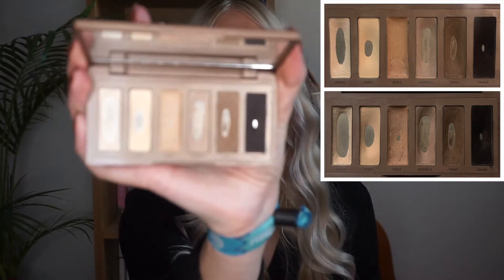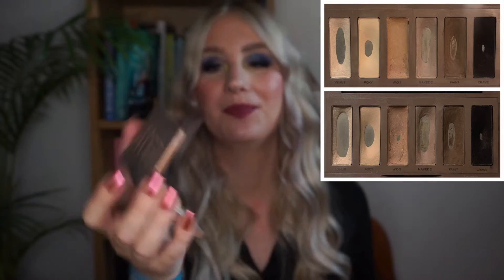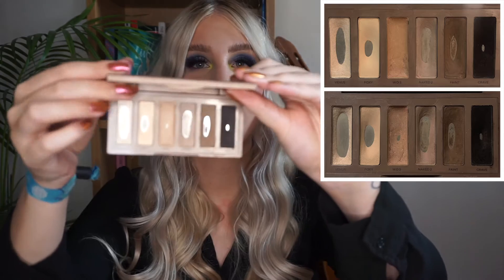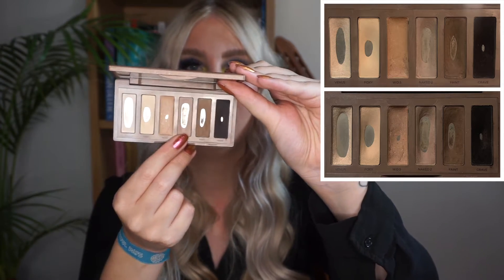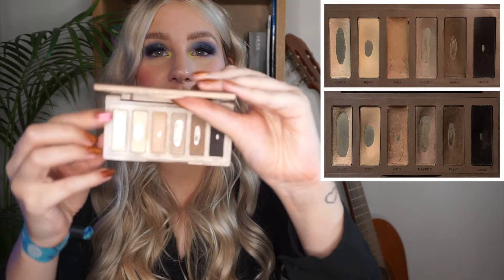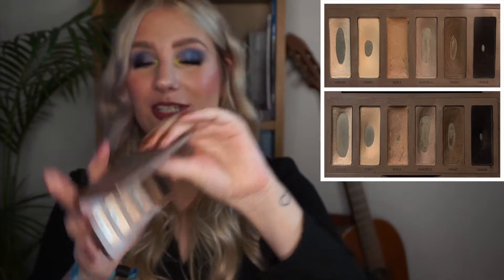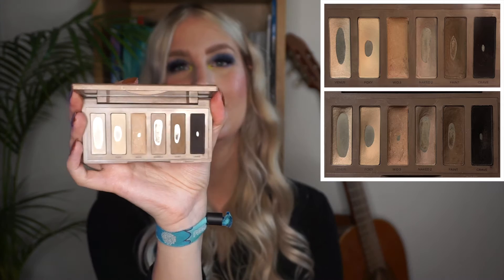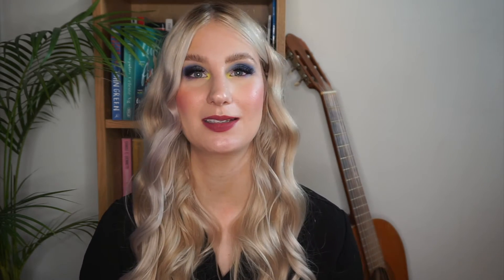Pan That Palette 2021 - Update 9 | sofiealexandrahearts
Hi Lovelies! I’m super excited to share with you, the latest update for my 2021 Pan That Palette. Hope you enjoy! x